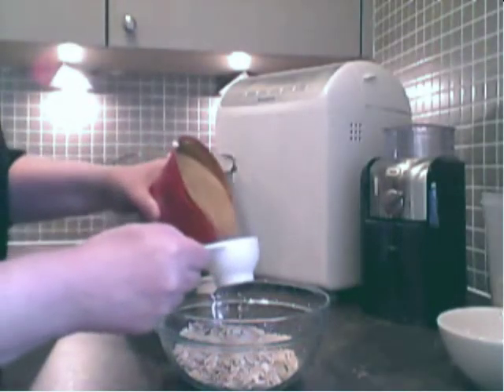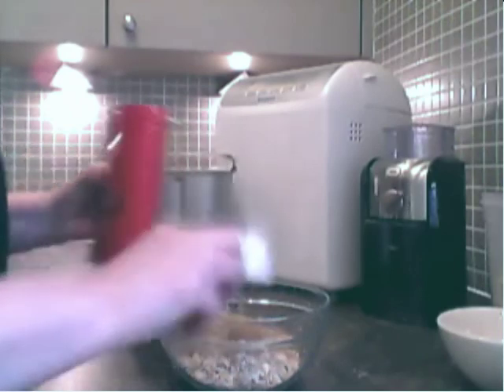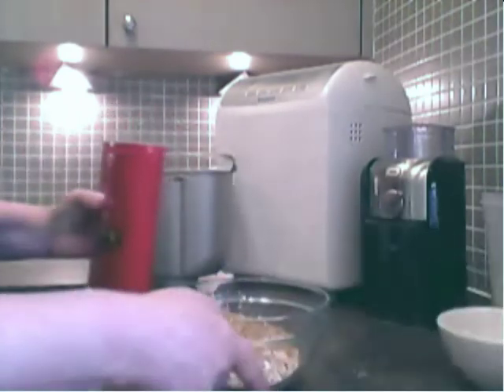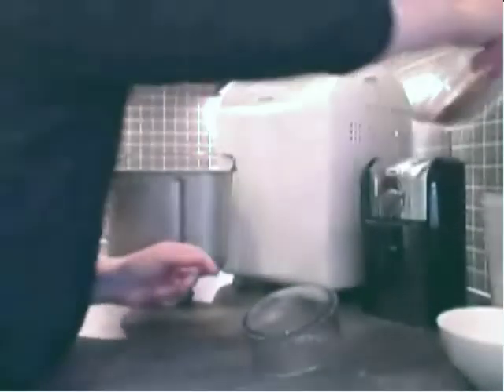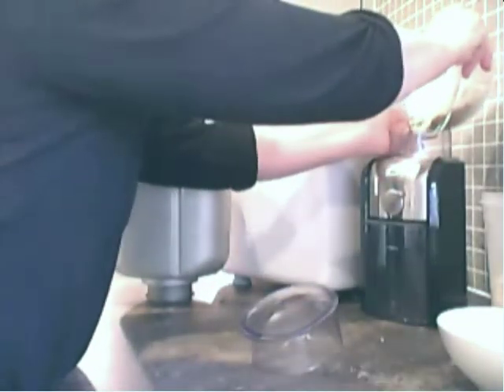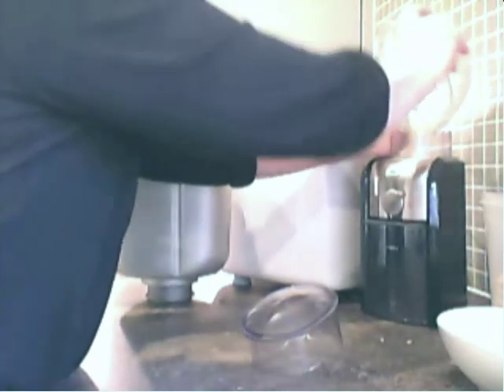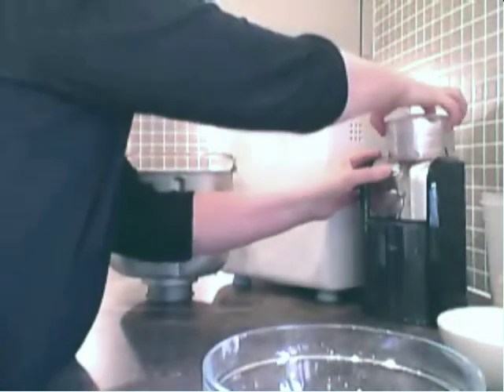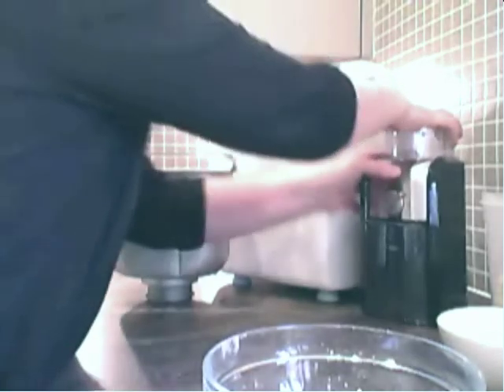Grind your own grain (oats, millet quinoa, amaranth, buckwheat) into flour at home in a few minutes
Gluten free grains are more widely available than the flours.  But they can be easily made into flour for baking, by grinding them with a simple coffee mill. Video shows how quickly oats and linseeds (flax seeds) can be turned into a flour for making bread.  The same method can be applied to a wide variety of grains, including oats, millet, buckwheat, quinoa, amaranth and others I've not yet tried.